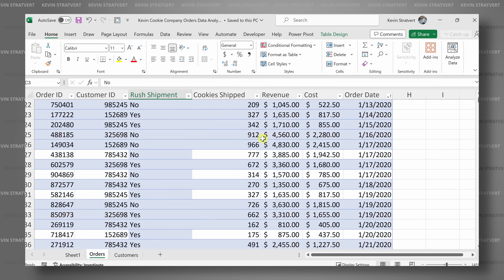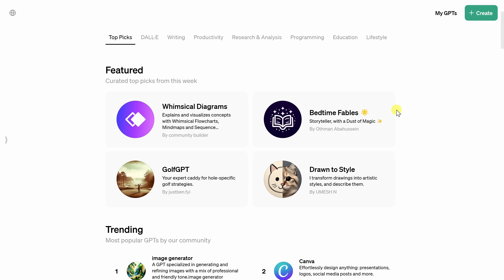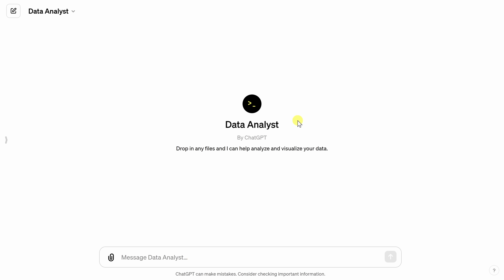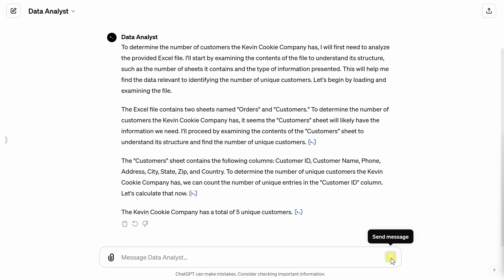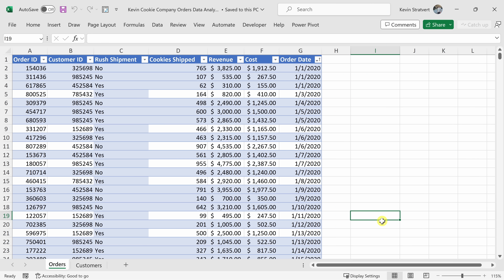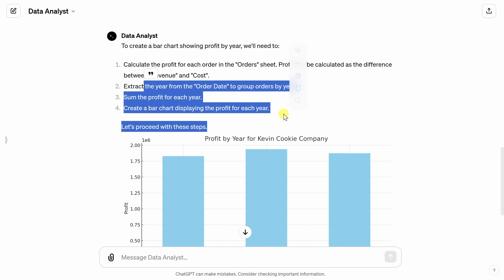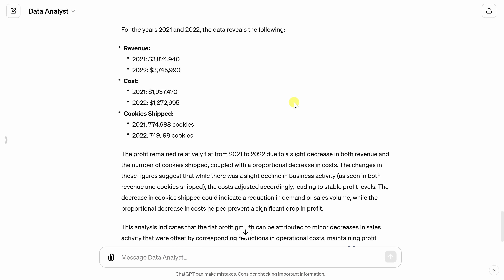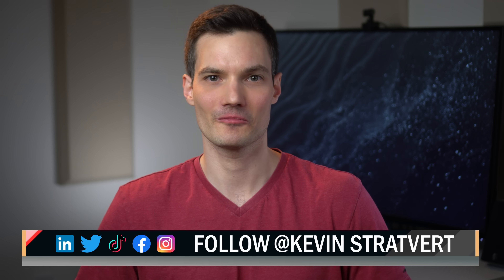Is Excel Dead? Meet the ChatGPT Data Analyst.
Sick of endless Excel formulas and clunky pivot tables? Tired of wrestling with messy data? This video explores how the Data Analyst in ChatGPT, the powerful AI chatbot, is revolutionizing data analysis, potentially making Excel a thing of the past! Whether you're a seasoned data analyst or just getting started, this video will challenge your perceptions and spark curiosity about the future of data exploration.

⌚ TIMESTAMPS
0:00 Introduction
0:31 Get the ChatGPT Data Analyst
1:07 Explore GPTs
2:24 Load data
3:06 Preview data
3:43 Simple example
4:41 Connect multiple sheets
5:58 Make chart
7:28 Advanced analysis
8:39 Wrap up